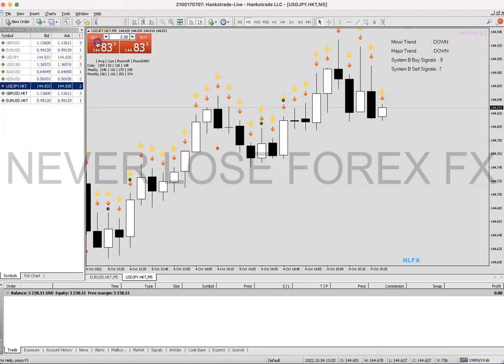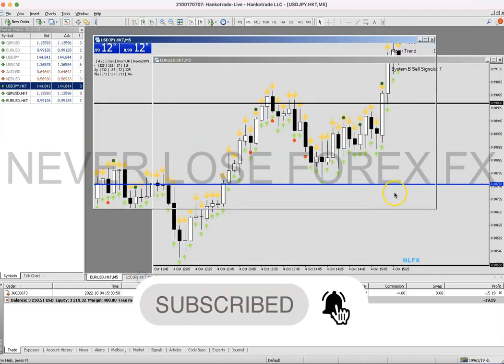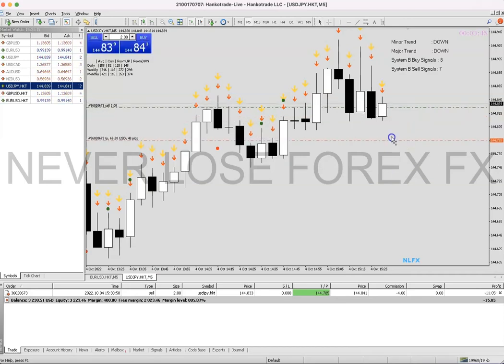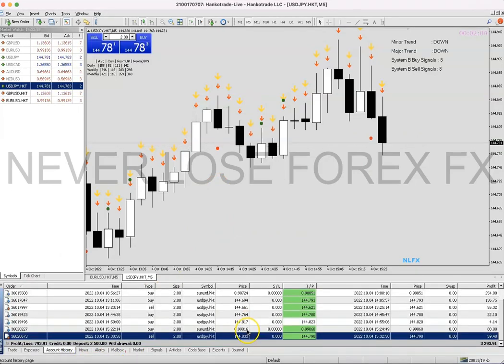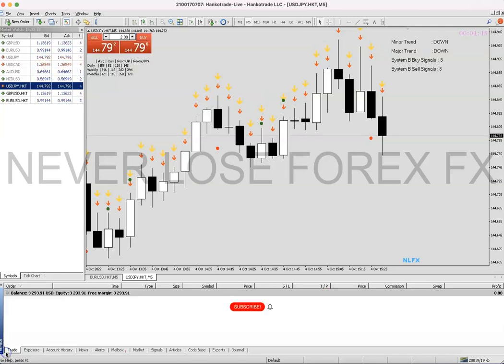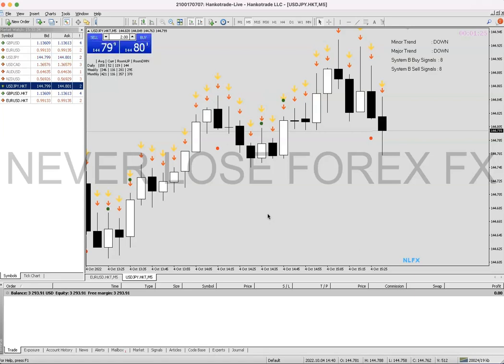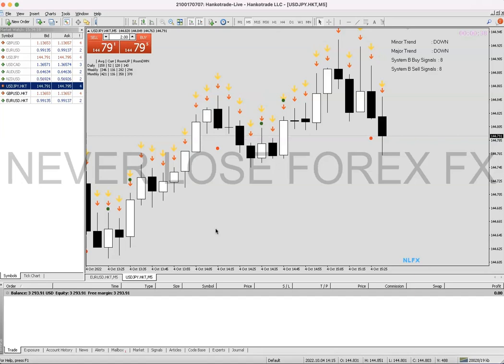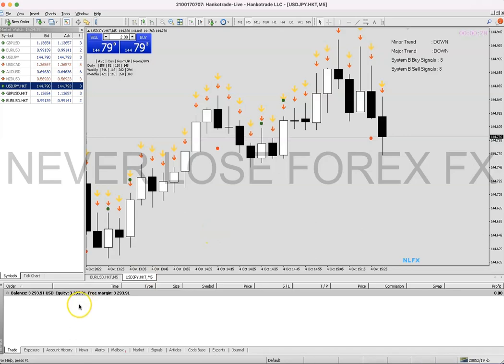🚨How To Make $60 In 2 Minutes ($800 in 1 Day) Scalping USDJPY On The 5 Minutes Forex Chart